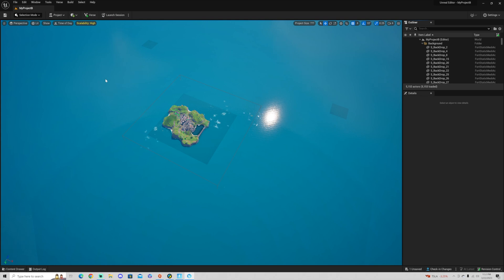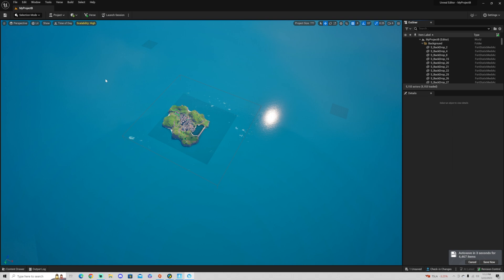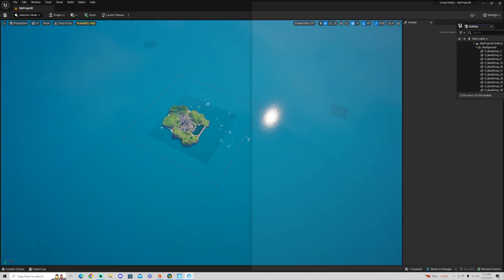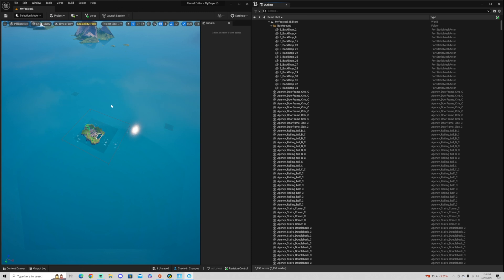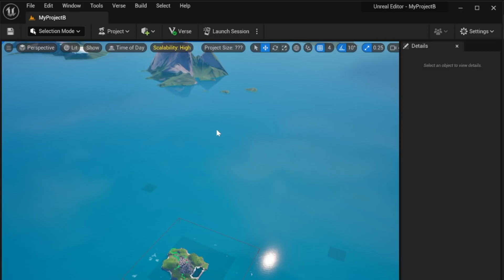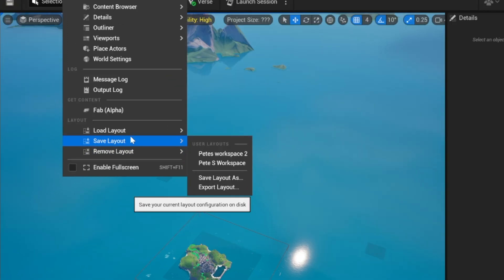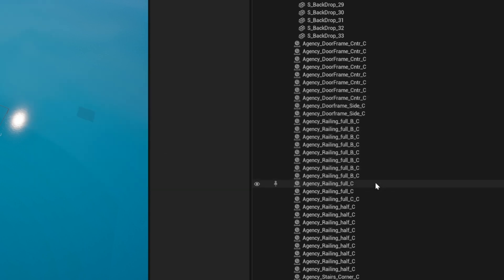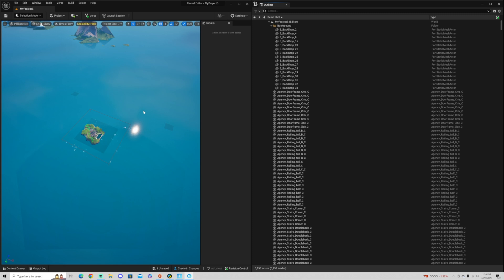Customizing your UEFN Workspace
Customizing your Unreal Editor Fortnite (UEFN) workspace is an essential step for both novice and experienced creators, as it enables them to optimize their design process and enhance overall productivity. By tailoring the UEFN workspace to their specific needs and preferences, users can create a more efficient and streamlined environment that facilitates the development of engaging and innovative Fortnite maps and game modes. Customization options include rearranging panels, modifying shortcuts, and adjusting settings to best suit individual workflows, ultimately empowering creators to focus on their creative vision and bring their Fortnite experiences to life with greater ease and precision.

- DirectingPete